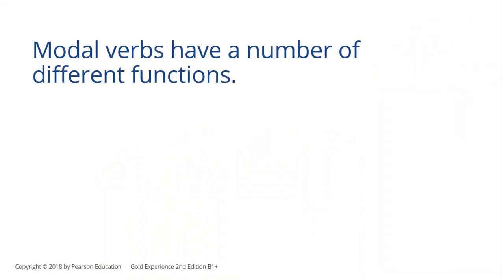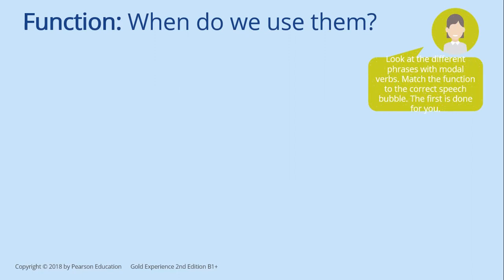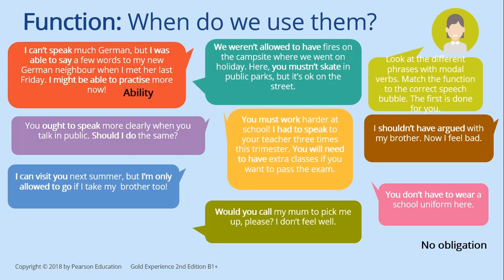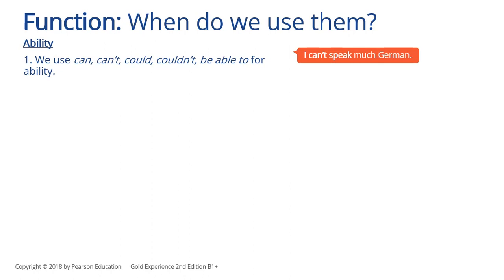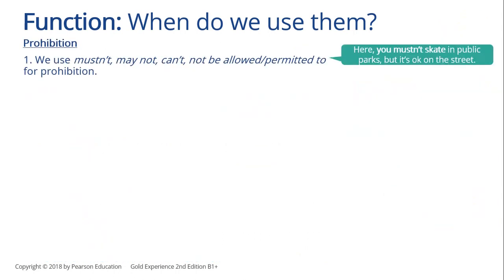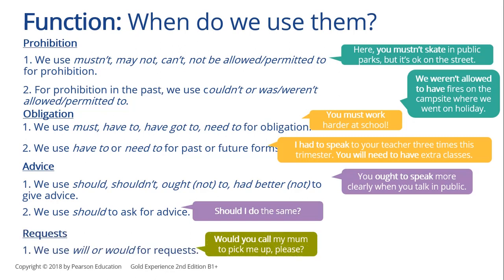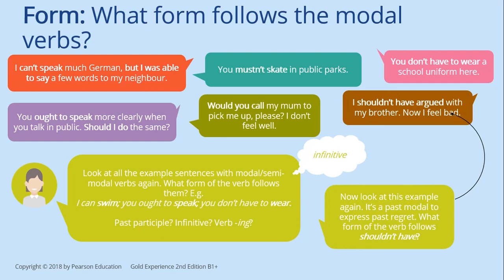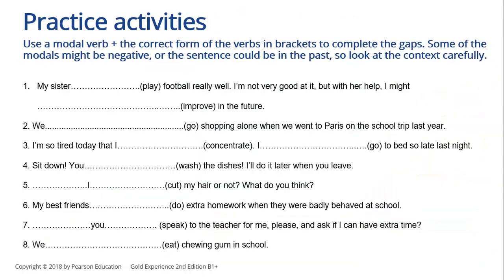PET 2 - Unit 4 - Modal verbs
Flipped classroom grammar videos for TCEC students
Presentation: Gold Experience B1+ 2nd Edition